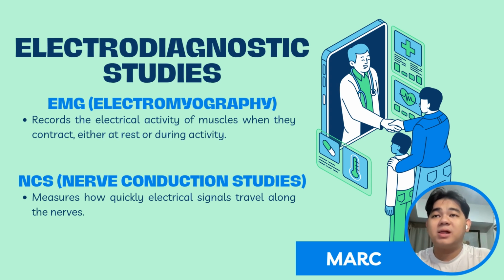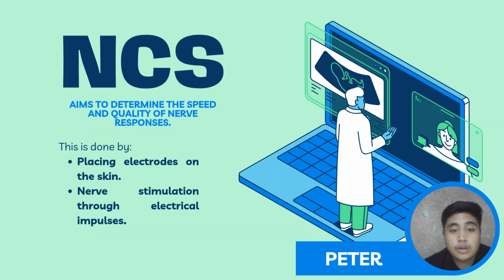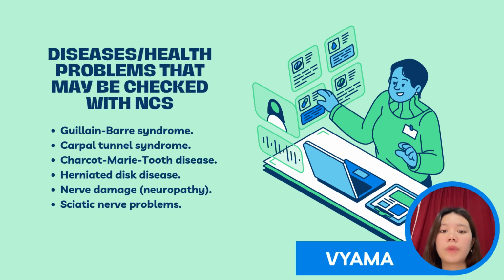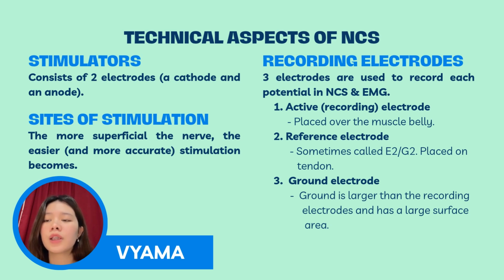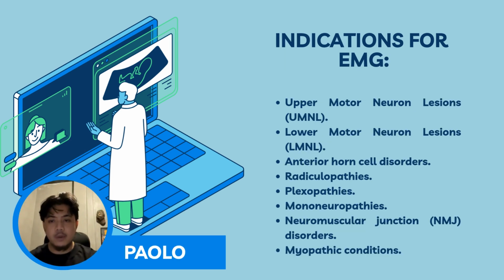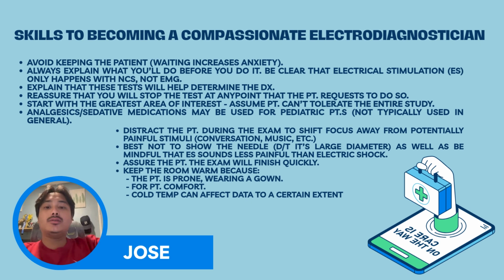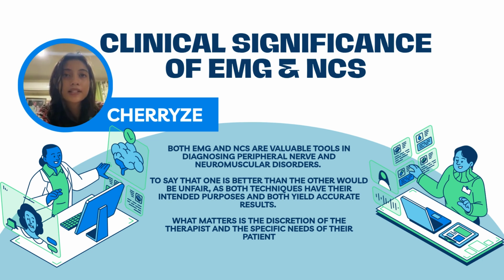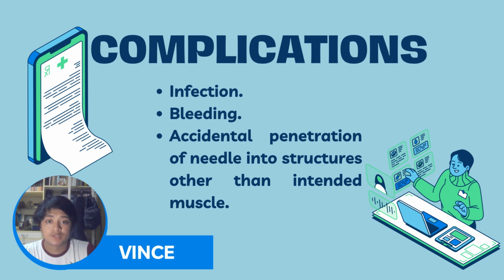203 - Intro to Electrodiagnostic Testing (Group B -1)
A crash course video that serves as an introduction to electrodiagnostic testing. Submitted by Group B-1